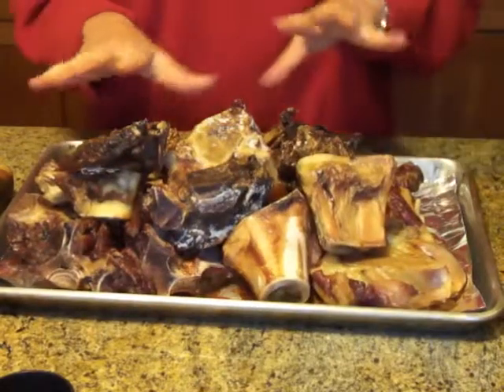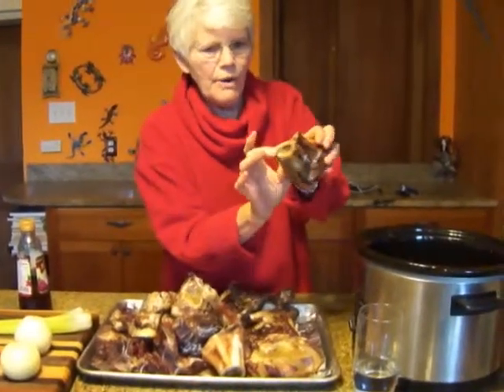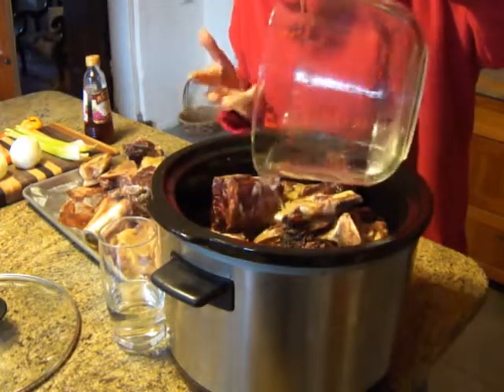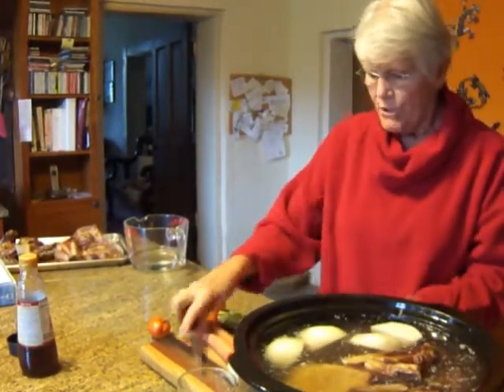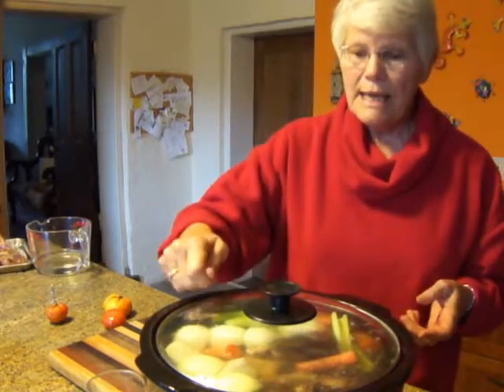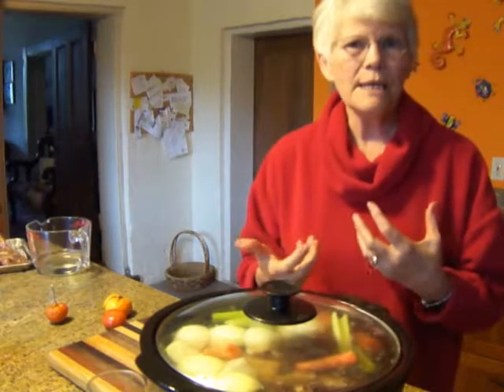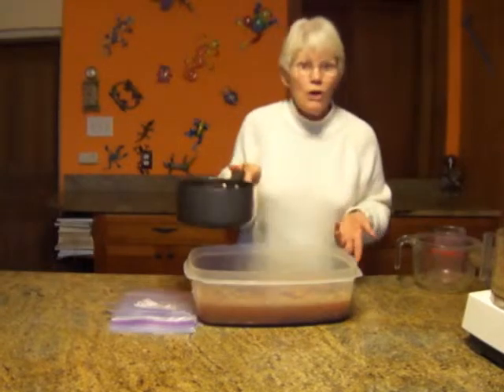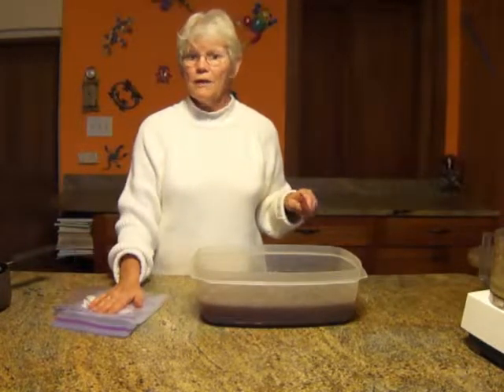How to make beef broth. Part 3/3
Final stages of broth making